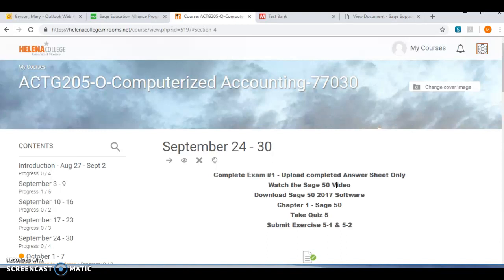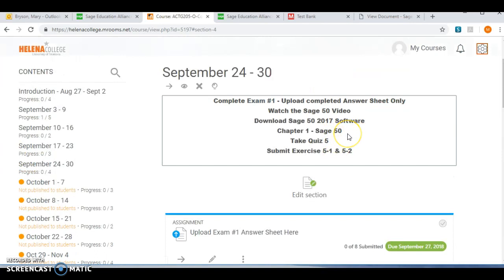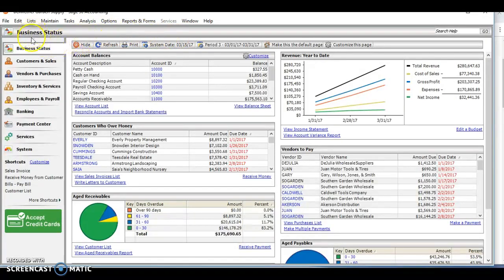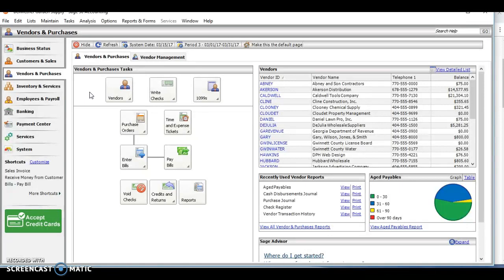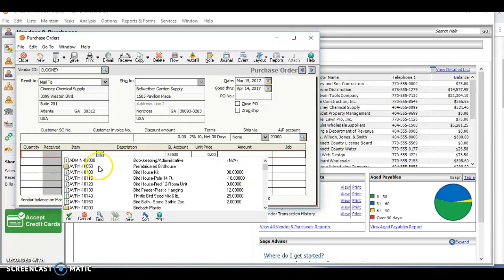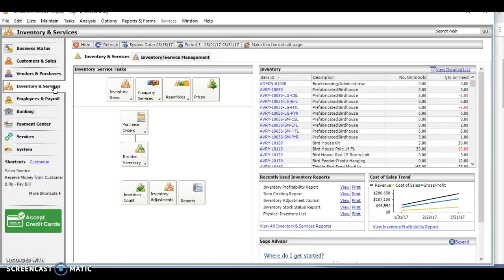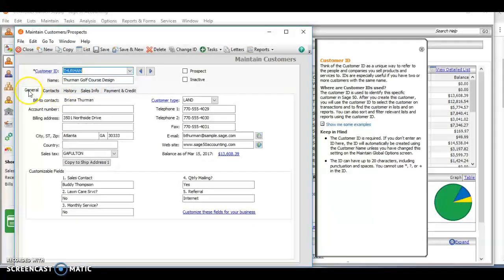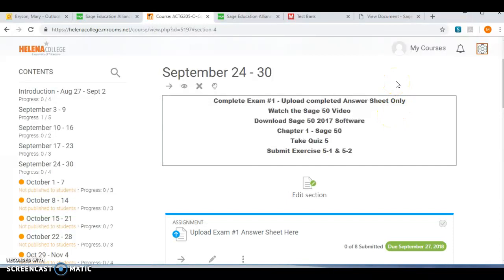ACTG 205 Sage 50 Welcome Video